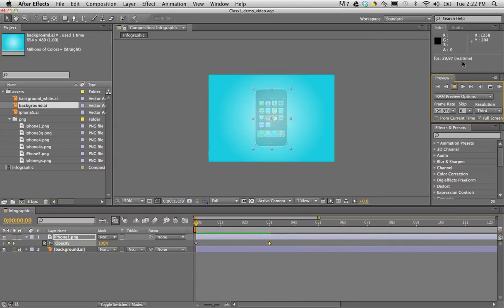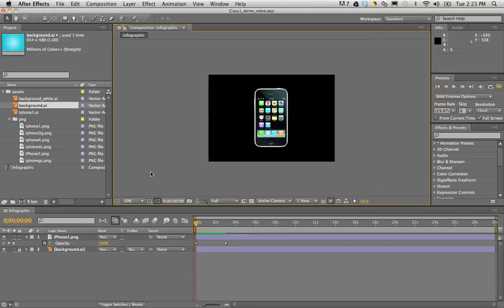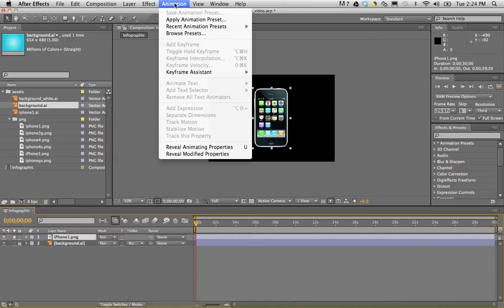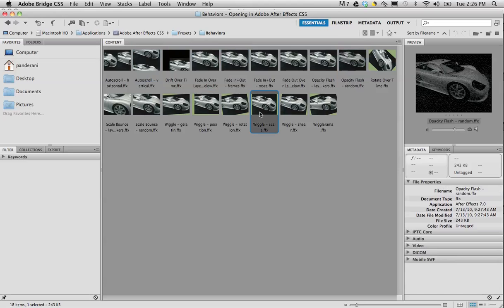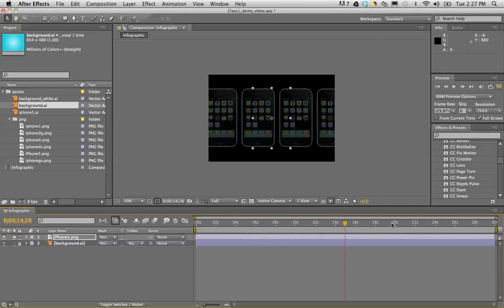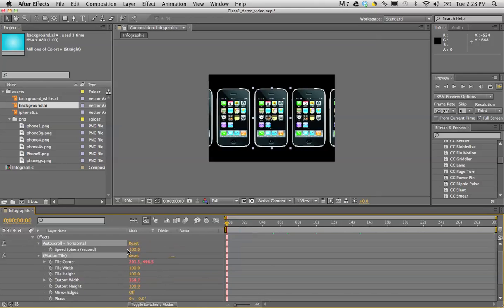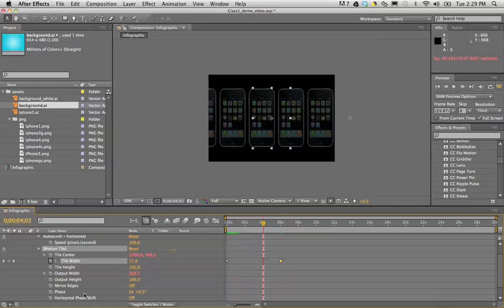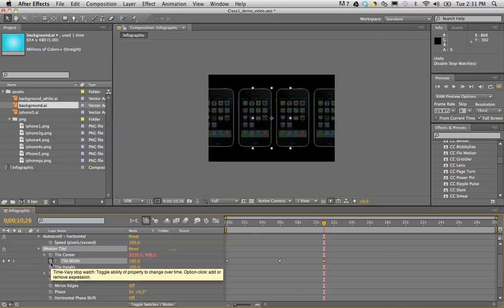Infographic - Learn to create an infographic with After Effects Part 3 - Iphone 5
PART 3 - Preview your movie, RAM preview, Applying browse presets in AE
Learn to use after effects to create an info-graphic for your business or advertising agency. Better way to present your information. Use Illustrator and Photoshop in After Effects to create an infographic.